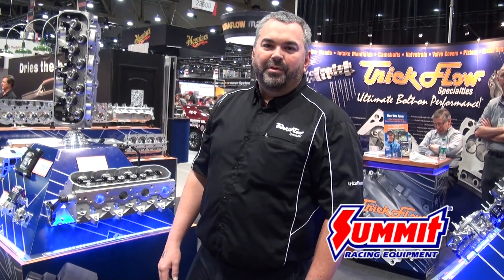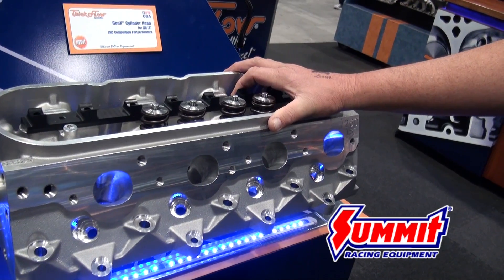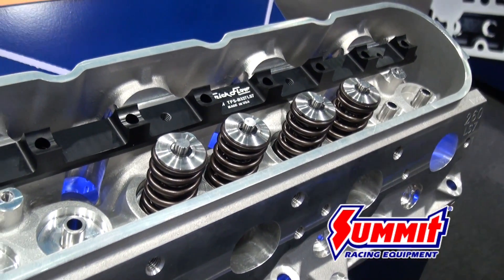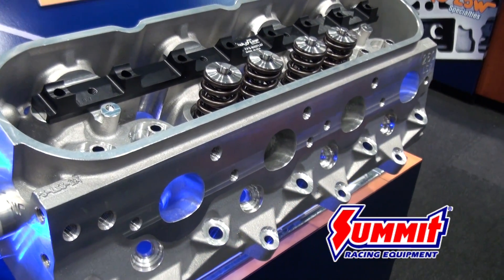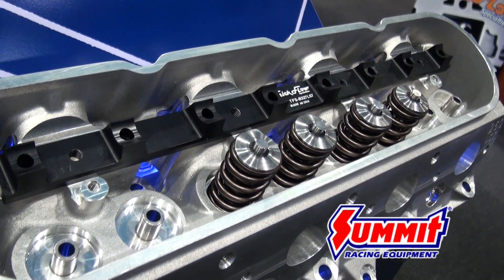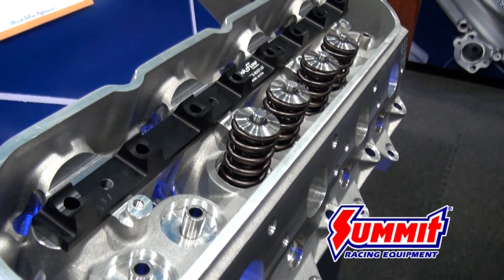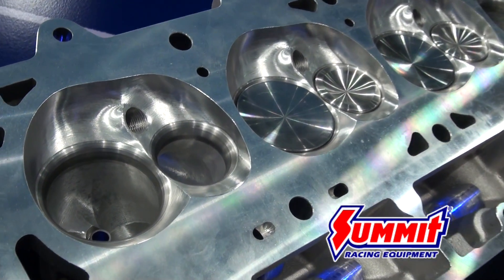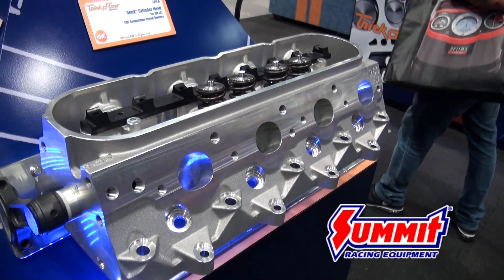Trick Flow GenX Cylinder Head for the LS7 - SEMA 2013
Mike from Trick Flow Specialties shows off the new GenX Cylinder Head for the GM LS7 engine.  This bolt on head delivers 393 cfm of air flow through competition porting in the 260 cc intake runners.  These cylinder heads will be coming soon from Trick Flow Specialties and can be found in early 2014.